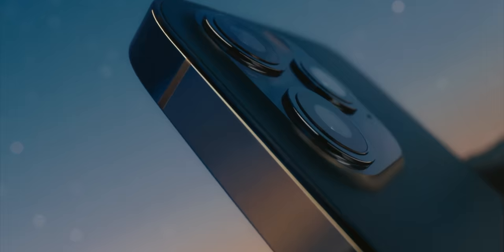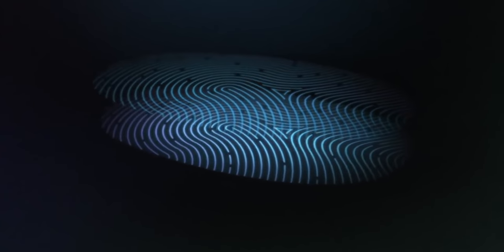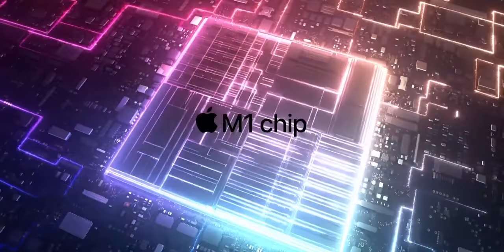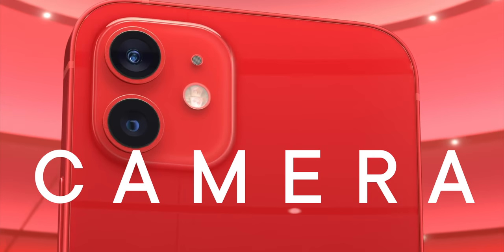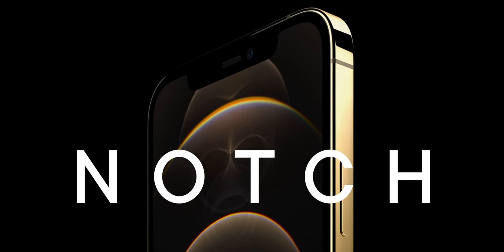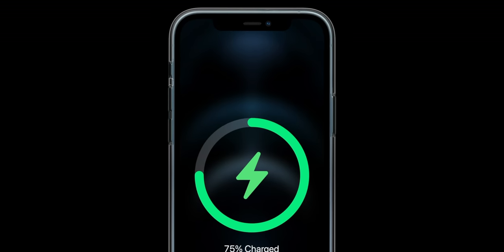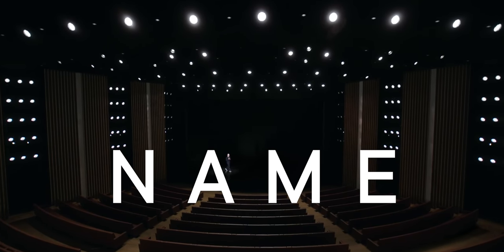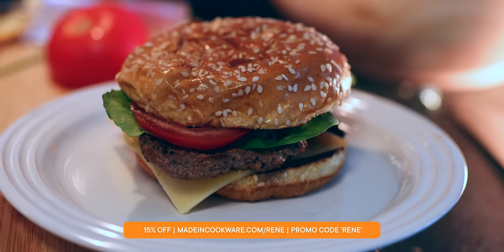iPhone 13 Pro Leaks Are Pure Upgrade FIRE!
iPhone 13 is coming, but what's coming with it?

120Hz refresh rate. Always-on. Smaller notch. A15 chipset. X60 modem. Wi-Fi 6E. Bigger batteries. Bigger cameras. Better cameras. Better video. Mini, non-mini, Pro, Pro Max. Maybe 1TB. Maybe even Touch ID. It’s the iPhone 13… or iPhone 12s and it’s as close as a month away.

But is it can't miss or must skip? Let's break it down!

🔗 LINKS

INDEX

0:00 - Overview
0:22 - iPhone 13 Touch ID Returns?
0:47 - iPhone 13 1TB Option?
1:15 - iPhone 13 ProRes Video
1:44 - iPhone 13 Ports
1:55 - iPhone 13 X60 5G Radio
2:18 - iPhone 13 A15 (M2) Chipset
2:51 - iPhone 13 Wi-Fi 6E
3:15 - iPhone 13 Portrait Mode Video
3:40 - iPhone 13 New Camera System
4:01 - iPhone 13 Sensor Shift Stabilization
4:17 - iPhone 13 Big Sensors
4:44 - iPhone 13 Small Notches
4:52 - iPhone 13 120Hz ProMotion Display
5:50 - iPhone 13 Bigger Battery
6:13 - iPhone 13 Sizes
6:32 - iPhone 13 Colors
6:47 - iPhone 13 vs. iPhone 12s

MORE